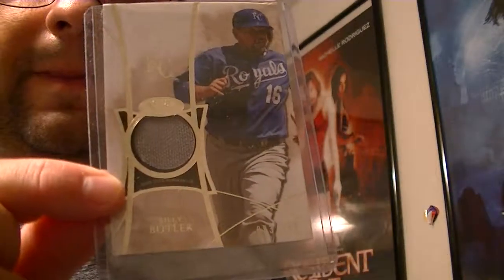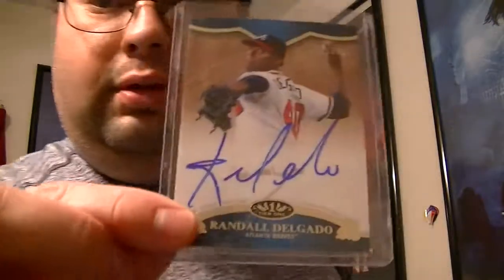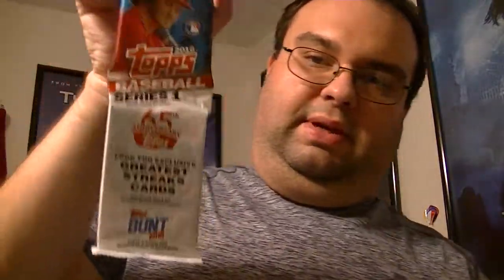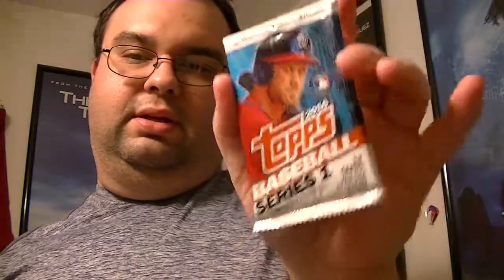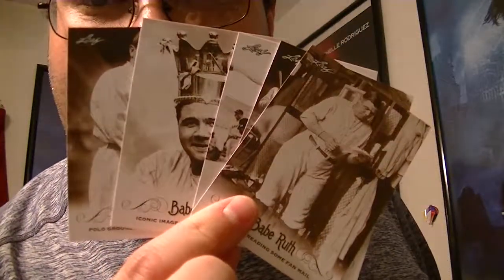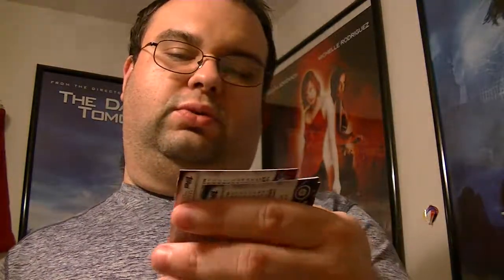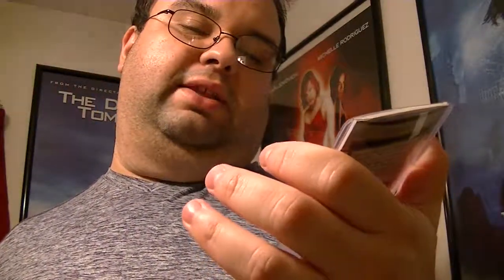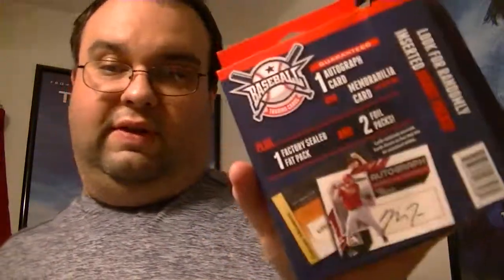Baseball Card Box Break Autograph & Relic Pull!!!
In this box break video I pull both a autograph card and a relic card.